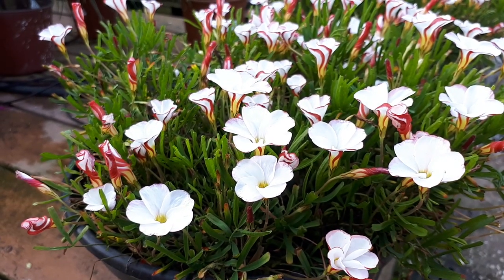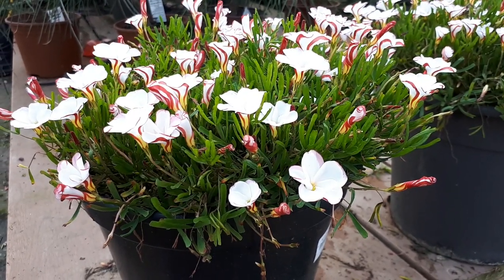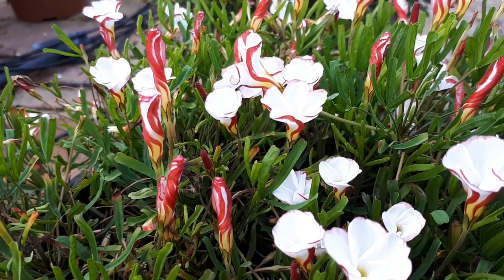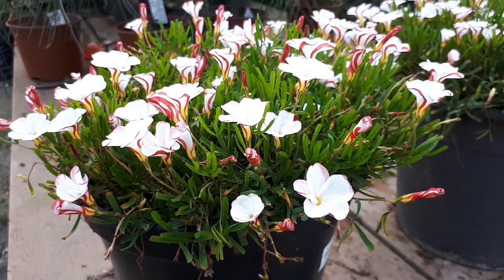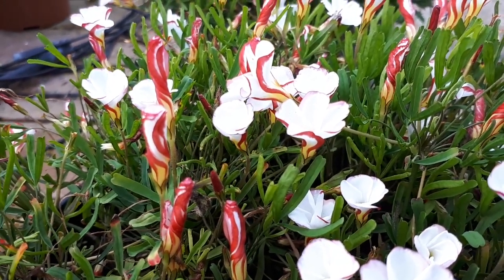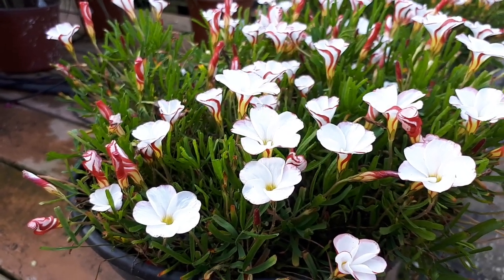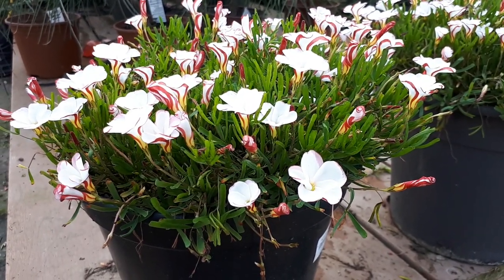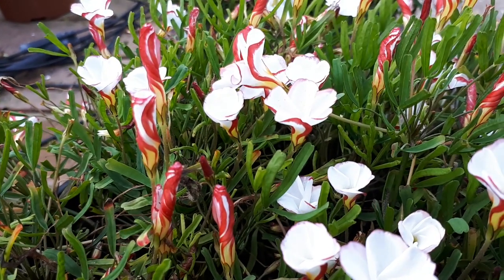Oxalis versicolor - grow & care (Candy cane sorrel)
Oxalis versicolor for sale
Alternative names: Oca, Uqa, Cubio, New Zealand yam

Oxalis versicolorfor sale - All what need to know before buy the plant.